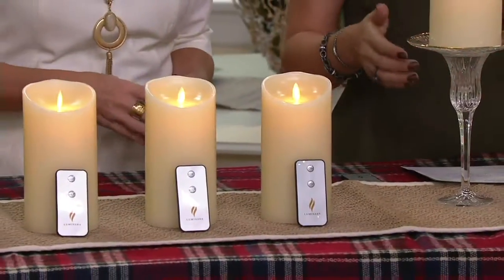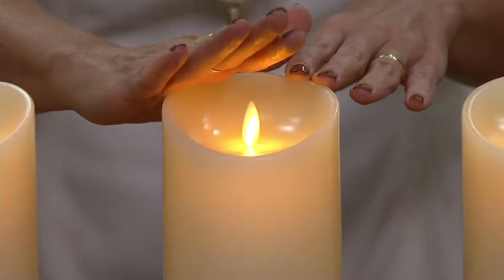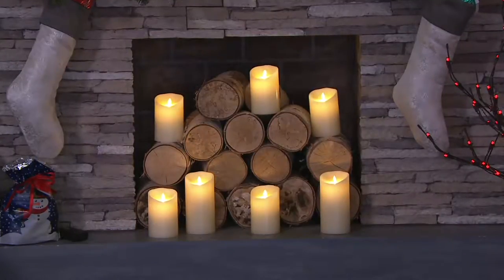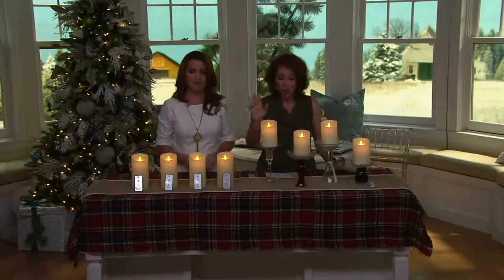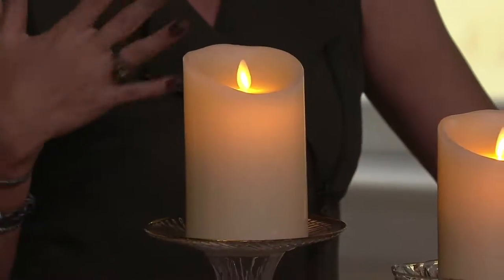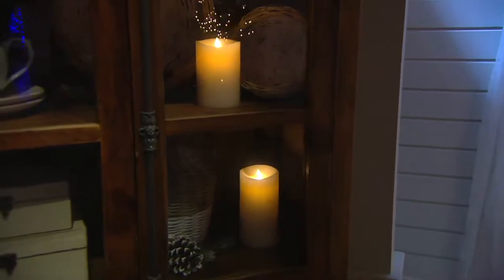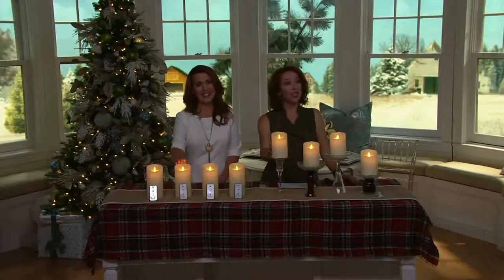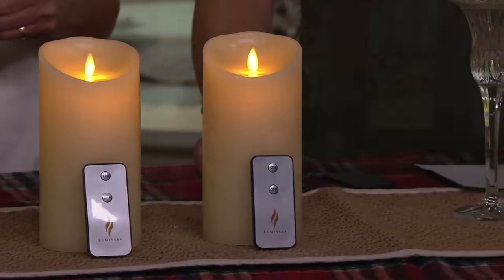Luminara Set of 4 Ivory Flameless Candles with 4 Remotes on QVC